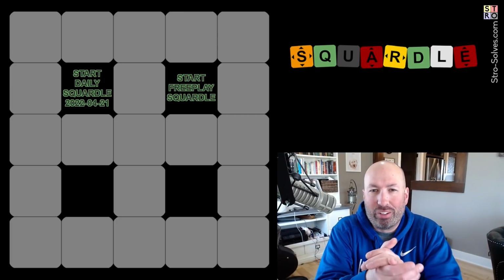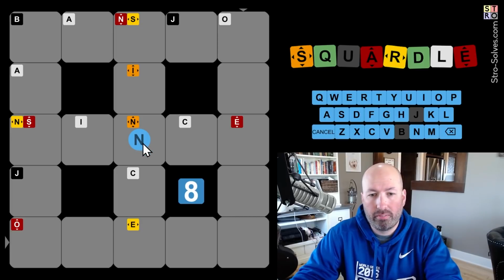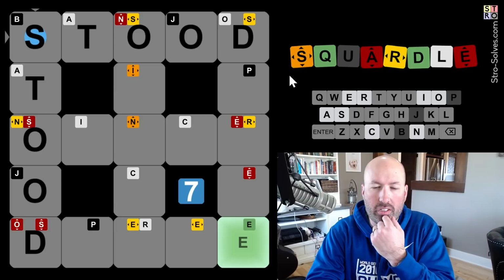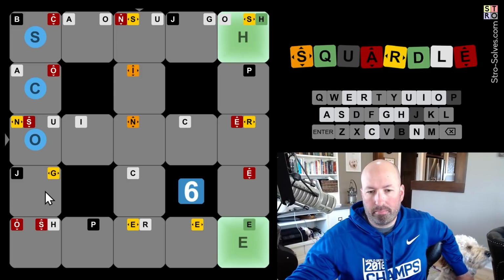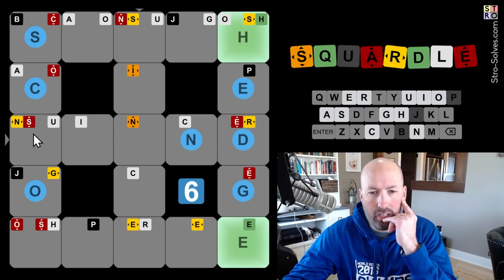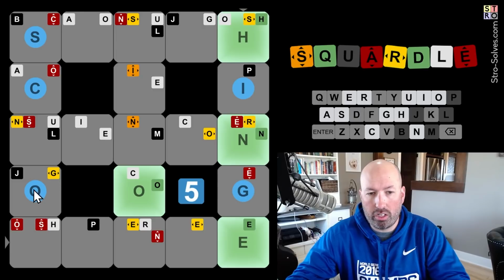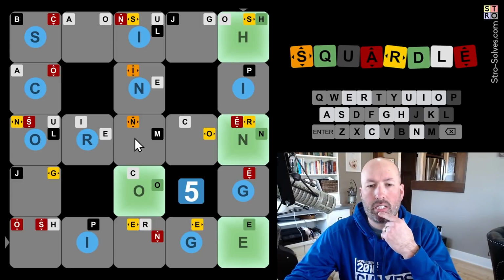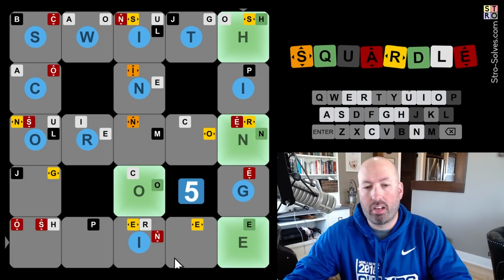Getting some Wordle help from my dog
I'm Scott Strosahl, and today I'm solving the Squardle for Apr 21st.
Squardle is like Wordle squared, and it's a lot of fun!